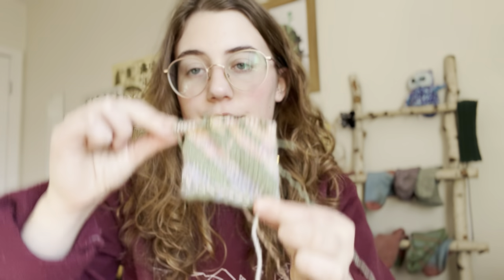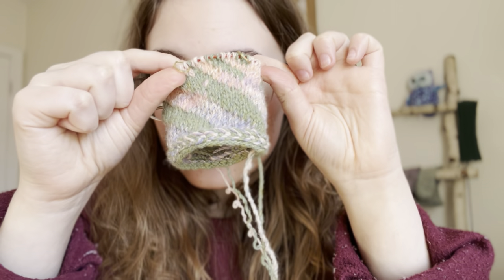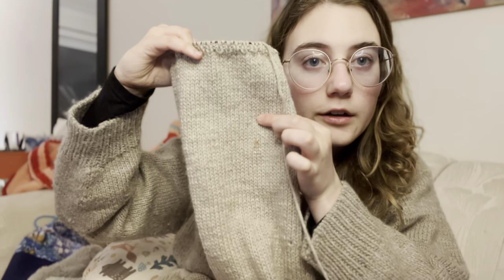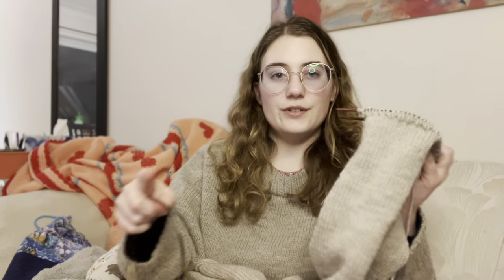what I knit in a week // chatty knitting vlog feat. knitting with handspun, Lakes Pullover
What do you think of these sorts of knitting vlogs/what I knit in a week videos from me?

You can also find me at:
Ravelry: @localgoblin